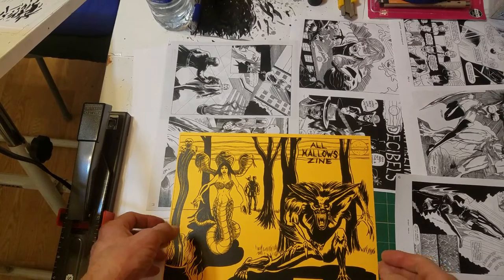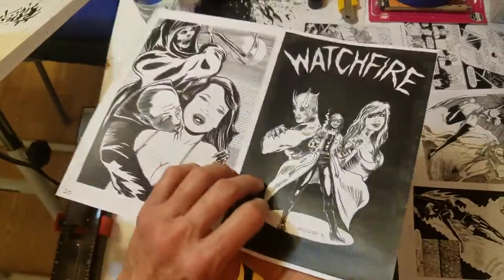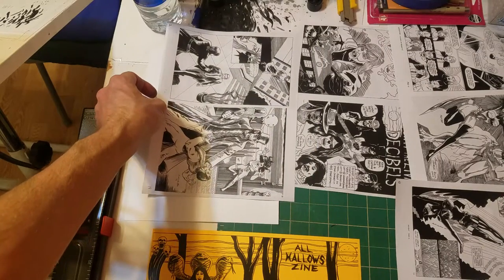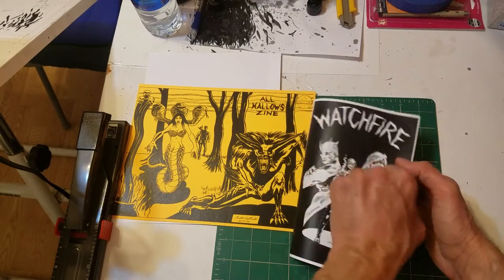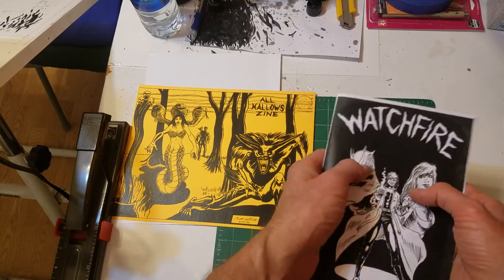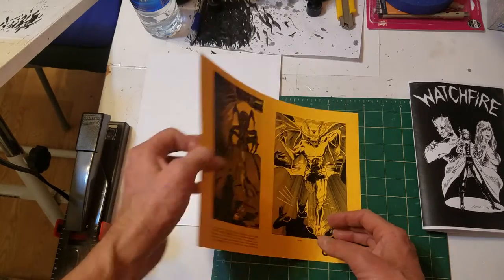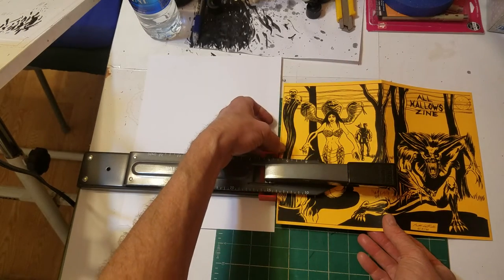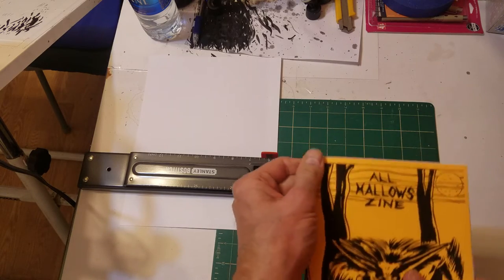Putting Together A Zine Part 2!